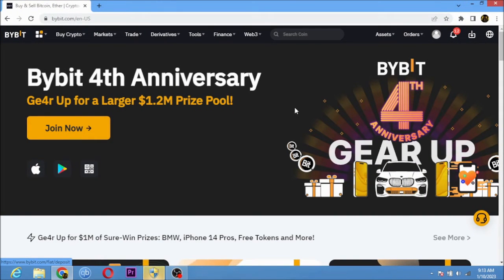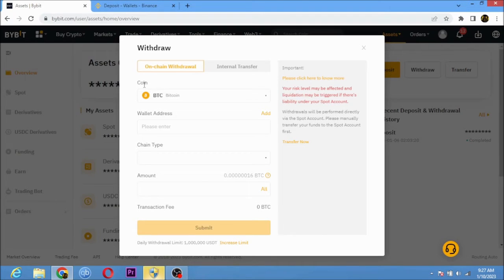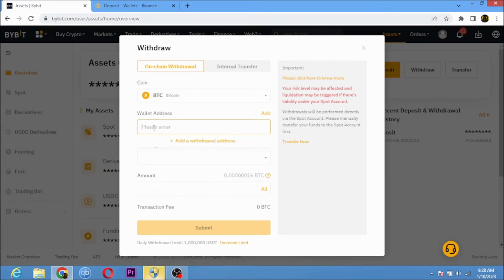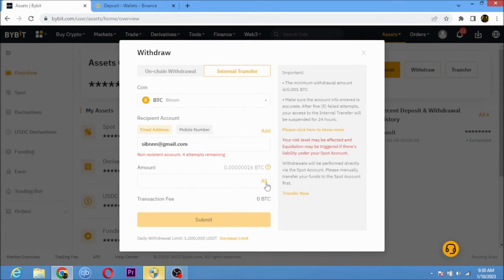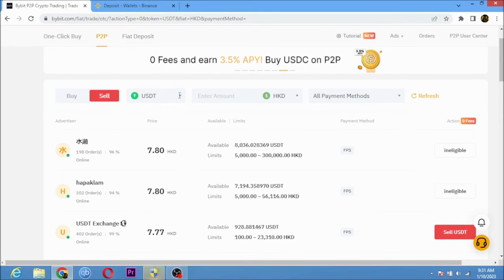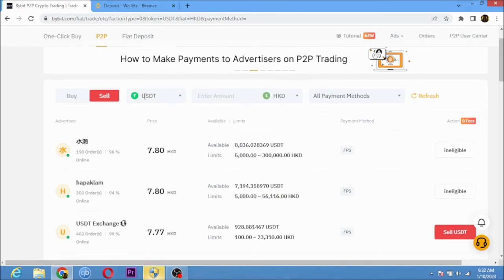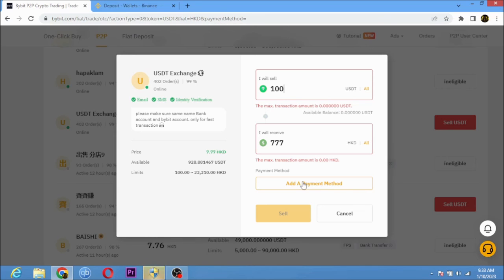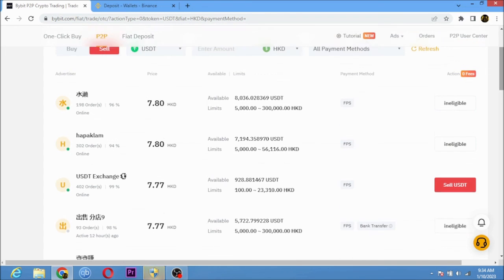How to withdraw crypto and fiat on bybit ( sell crypto ).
Today i will show you how to withdraw crypto on bybit  in just simple steps , in this video i will show you how to withdraw both crypto and fiat in any currency .